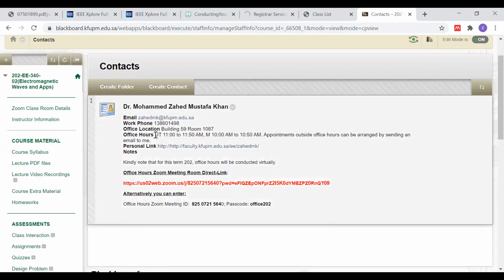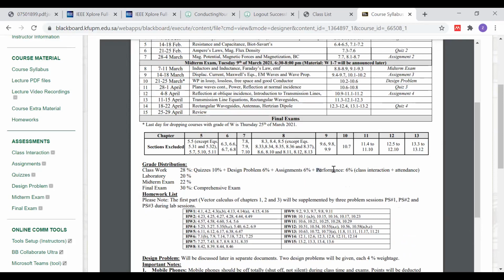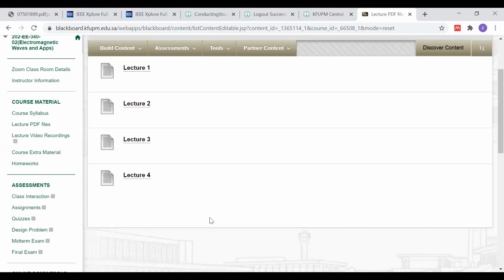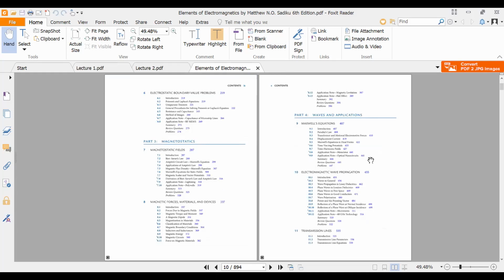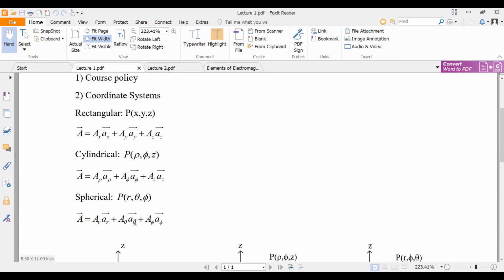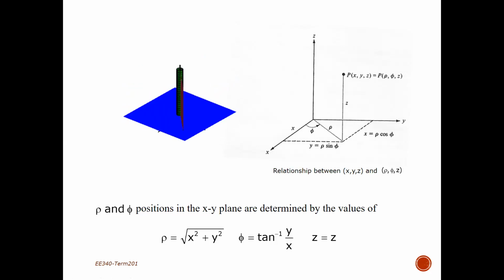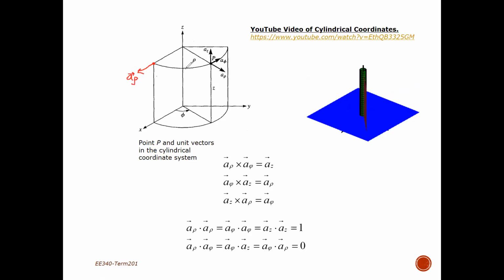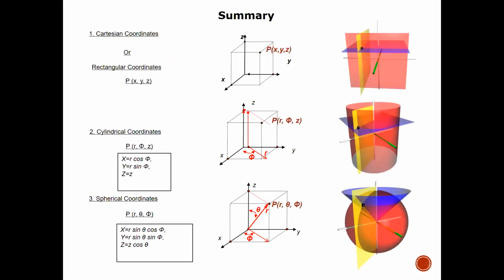EE340 | Lec-01 | KFUPM